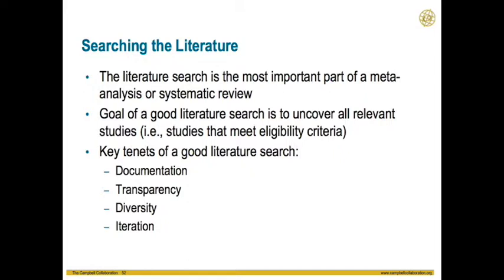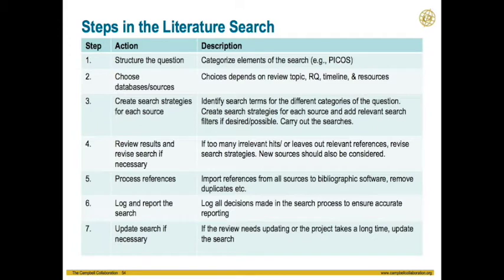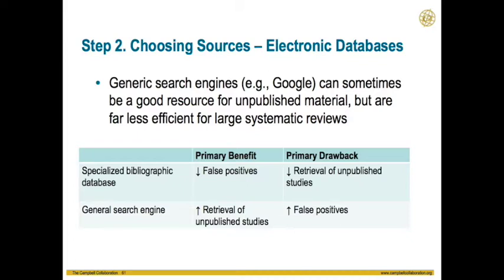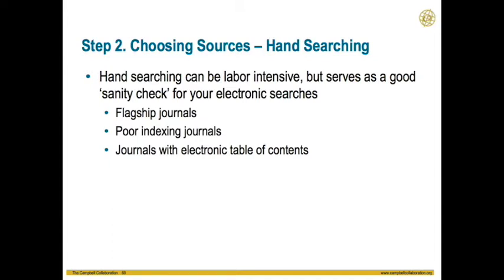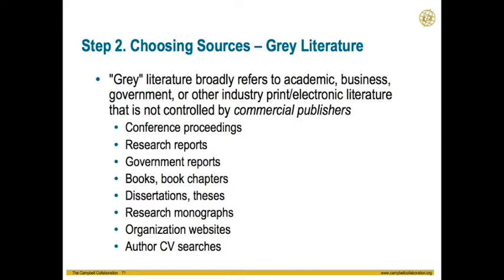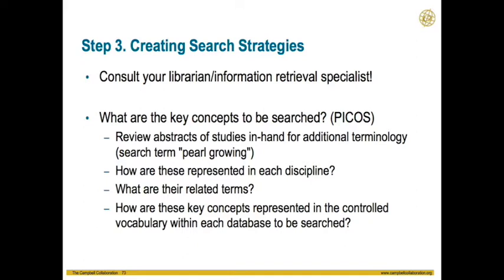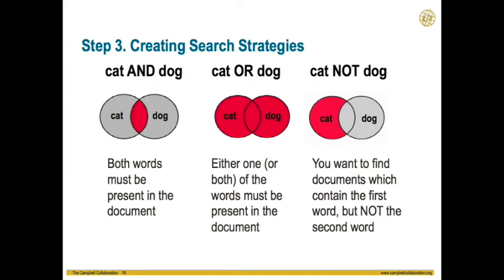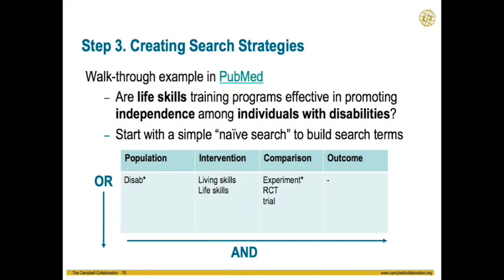Systematic Reviewing Workshop Part 4: Literature Searches